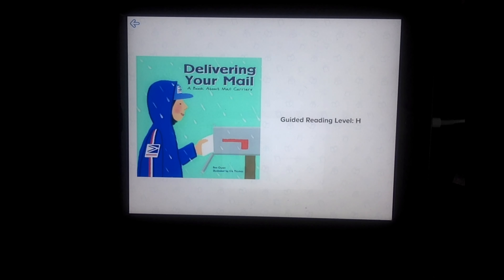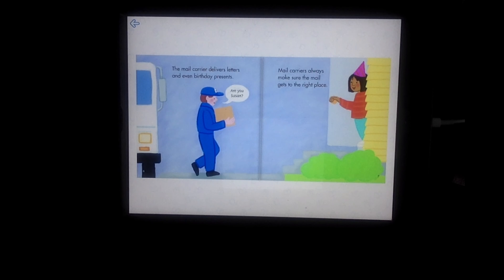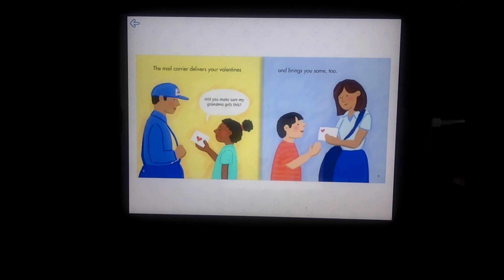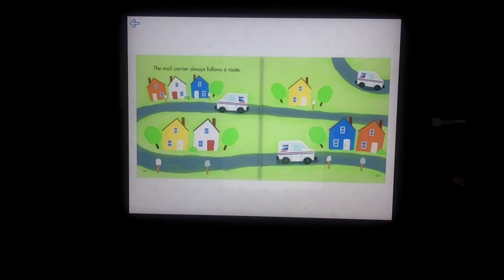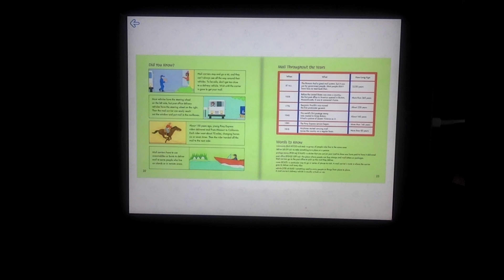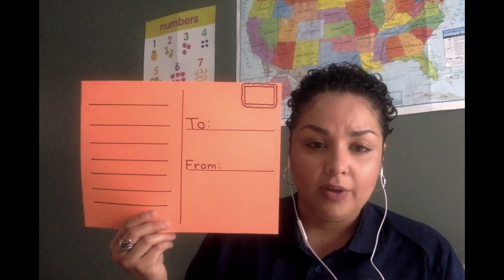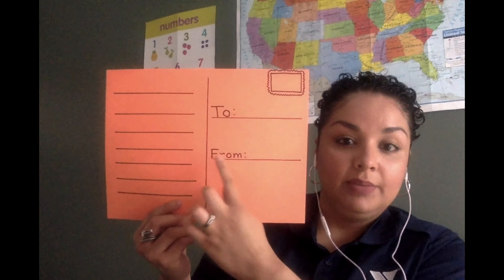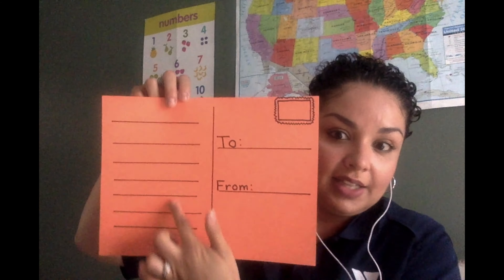YMCA Virtual Preschool - Post Card Book Reading and Art Project with Ms Judy